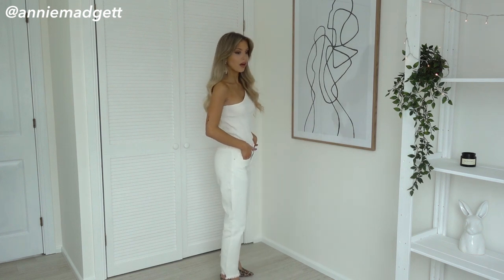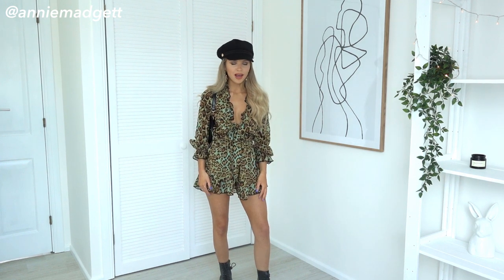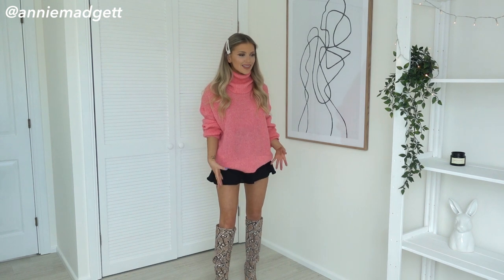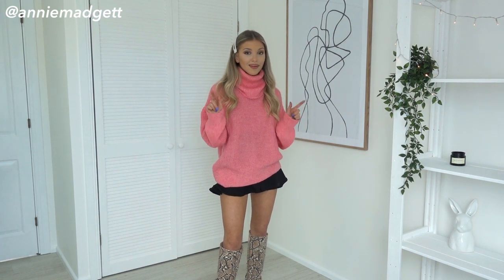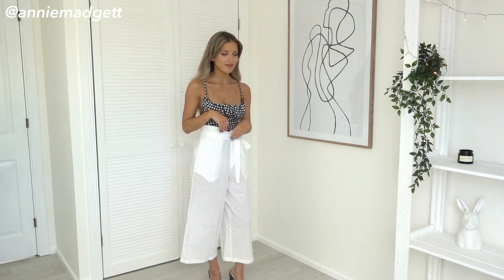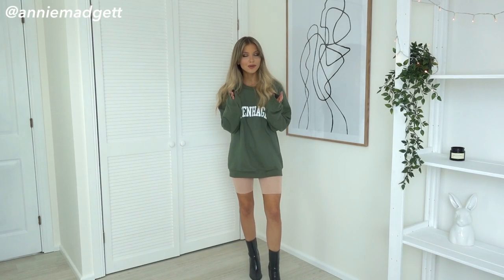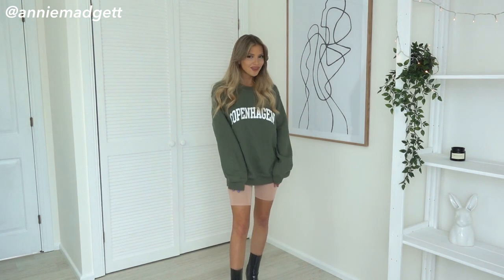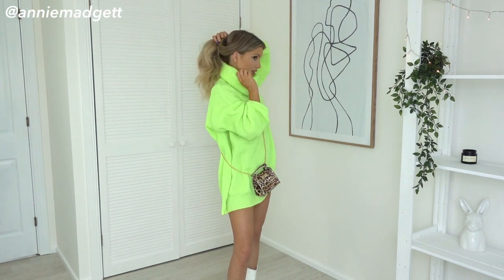SPRING 2019 OUTFITS // NASTYGAL, PLT, IN THE STYLE & MORE | anniemadgett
Hello honeys!! How are you all?!

I really hope you love todays video, I had so much fun filming this! Spring fashion is the best I think! & in my new filming room to... you get to see my whole body finally hahah

Outfit 3
Pink jumper
Black skirt
Hair clip

Outfit 5
Shorts - Coming in bit!